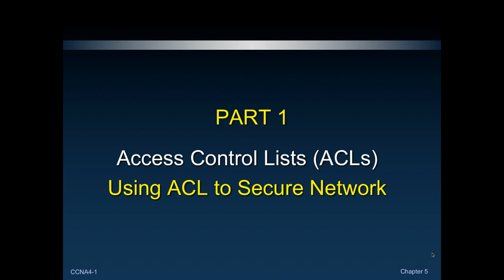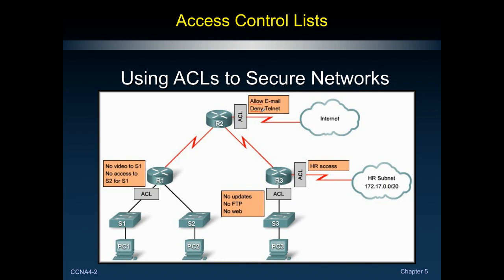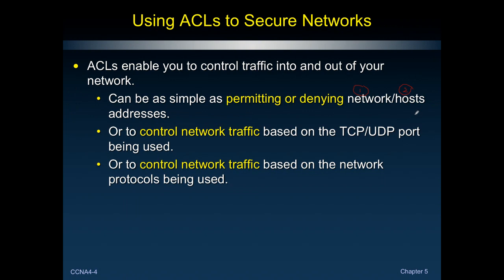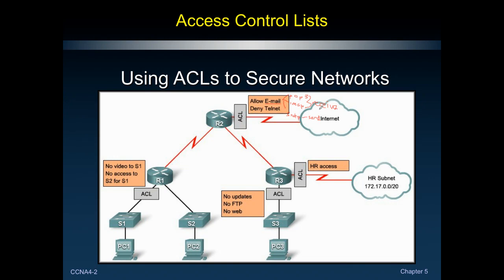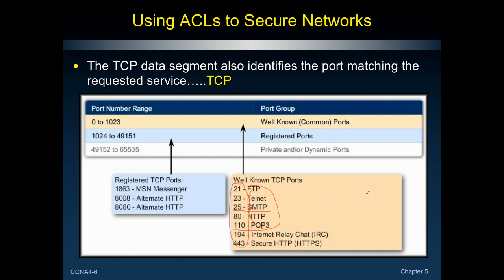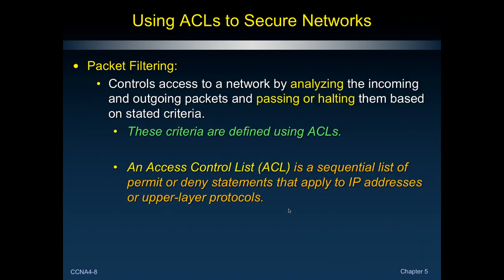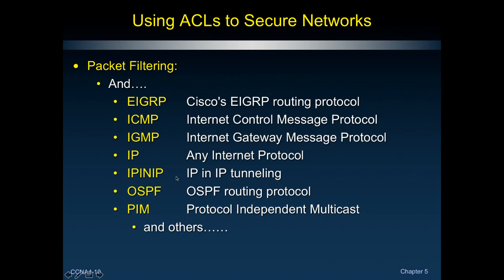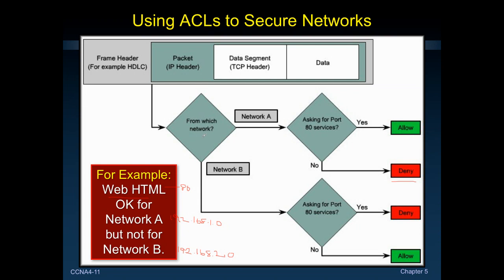ACL PART 1 USING ACL TO SECURE NETWORK